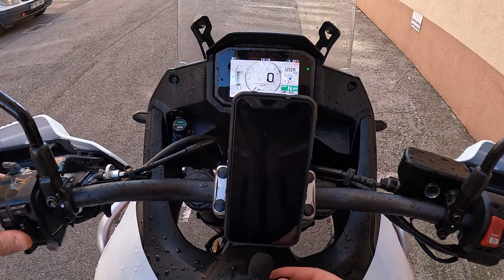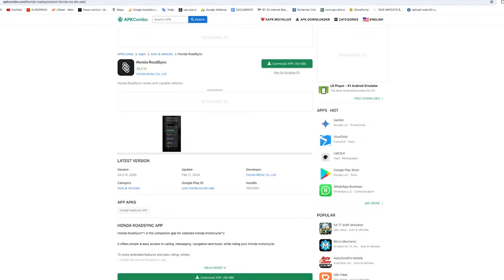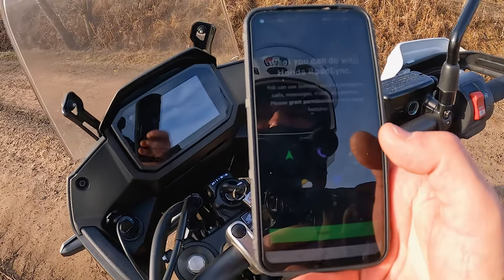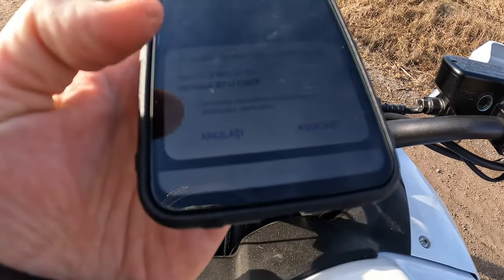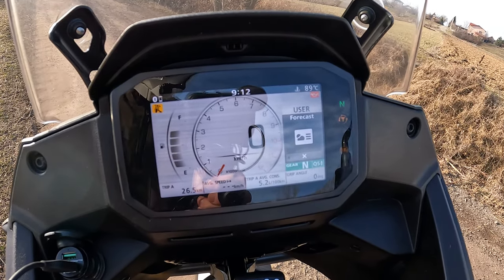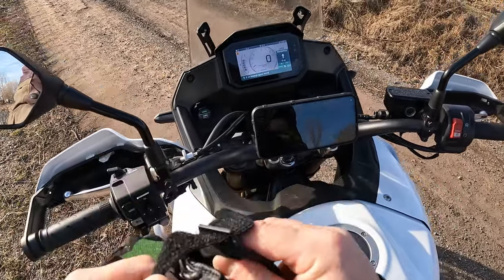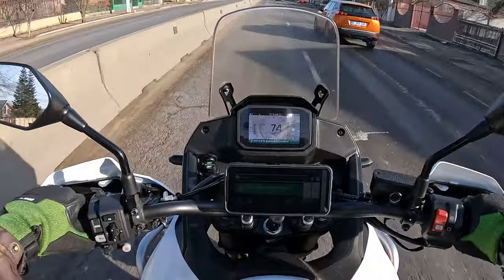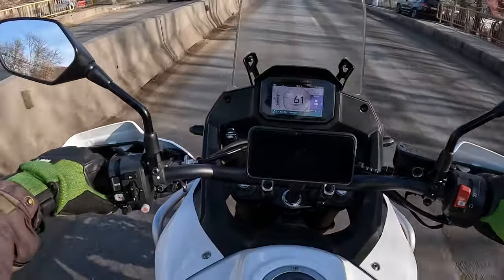2024 Honda TRANSALP 750 Road Sync App - Complete Tutorial and Feedback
👉 LINKS & RESOURCES:
IDEALBIKEMOTO
🔔 CARABC MOTORCYCLE DASHBOAR CAMERA
🔔 HP CORSE EXHAUST FOR HONDA TRANSALP 750
If you would like to purchase this HP CORSE Exhaust for the Honda Transalp 750, and also to recieve a 🔴 GOOD DISCOUNT, please write directly to Mr. Carlo Bonan . Please, you must specify that you an IDEAL BIKE YouTube Channel Subscriber / Viewer.
The mufflers for Transalp, in this moment are available in 3 weeks from order. If there are customers that want with DB Killer easy to remove,  they can ship the muffler racing with dbk fixed by bolt.
👉  SP1 SHORT BLACK TITANIUM SILENCER HIGH MOUNT HONDA TRANSALP XL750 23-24
HIGHT POSITION COMPATIBLE WITH ORIGINAL AND AFTER MARKET CASES • Black Oval-shaped body lengths 300 mm • Black Titanium casing 0.8 mm thick • Molded oval bottoms • High quality sound-absorbing material • Titanium bracket tig hand made welded • Stainless Steel heat shield • Leak-proof rivets • HP Corse Laser engraved logo • Carbon cover + Stainless cover • Euro 5 Type-approval • Directive 134/2014 e 2018/295
🔔 ISOTTA PRODUCTS FOR HONDA TRANSALP 750
👉 LOW WINDSCREEN FOR HONDA TRANSALP XL 750 2023

🔔 ISOTTA PRODUCTS FOR HONDA SH150i
👉 WINDSHIELD SPORTS FOR HONDA SH HONDA SH150i